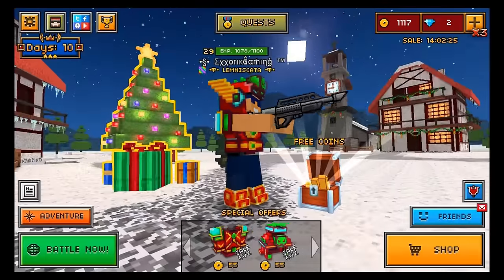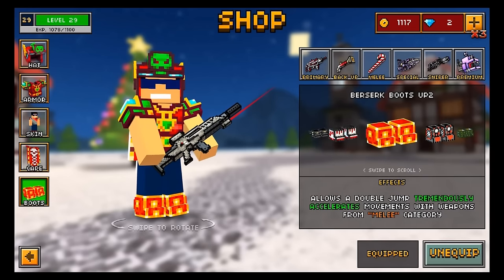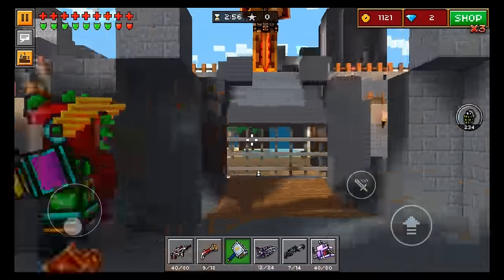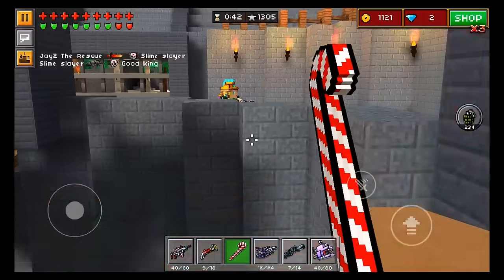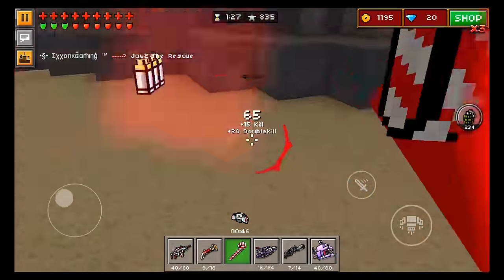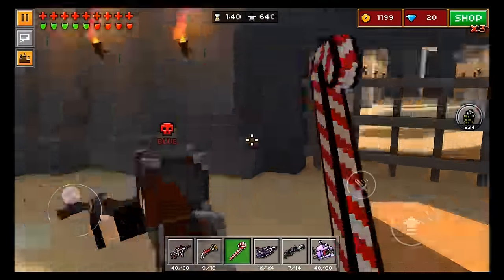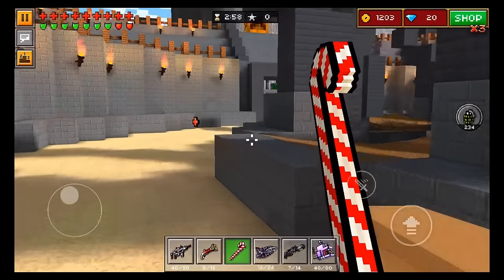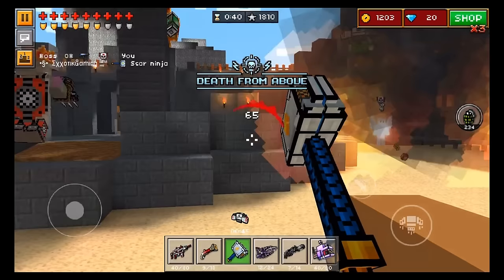Pixel Gun 3D - Storm Hammer vs. Candy Baton!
Hey everyone! ExxotikGaming here finally back with another Pixel Gun 3D weapon comparison! Today's comparison is between two very formidable melees, the Storm Hammer and the Candy Baton! Which one is better? :D